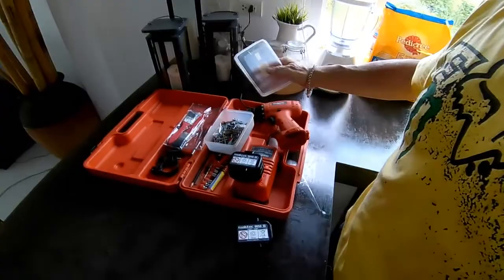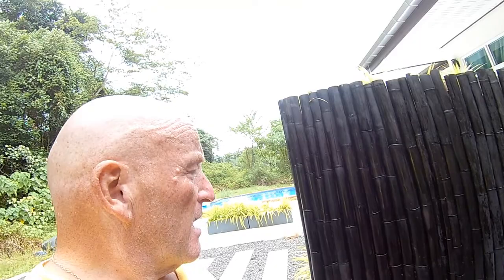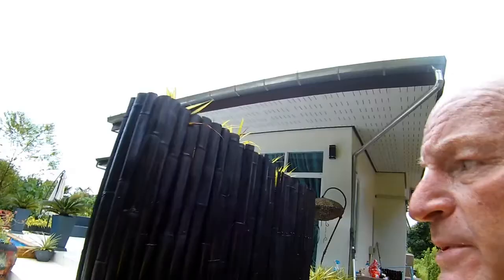My shower is Black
My day in our garden, making good the outdoor shower area and a place for the pool equipment